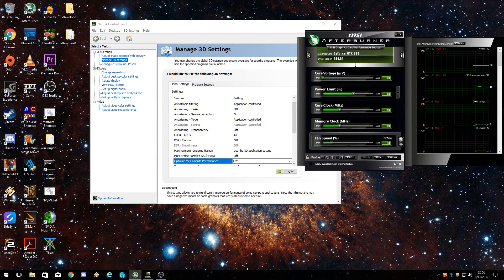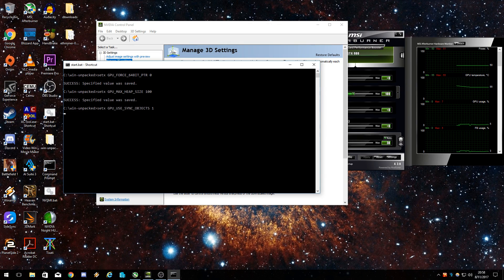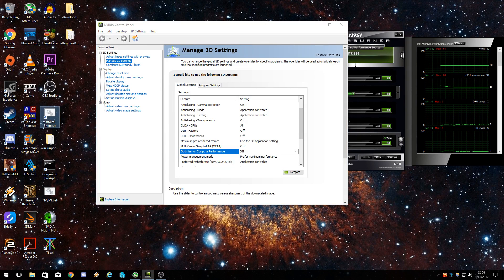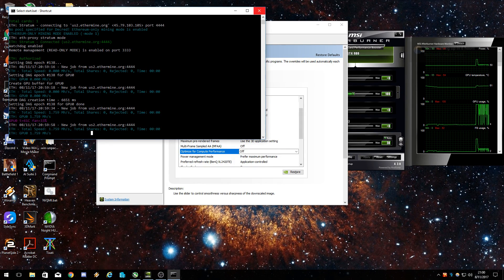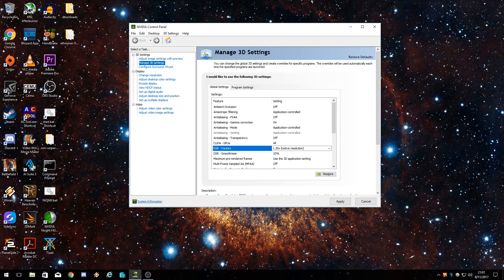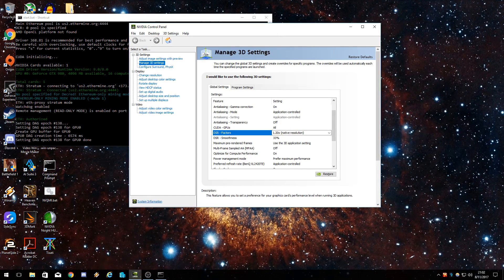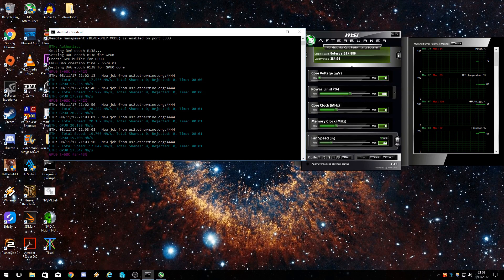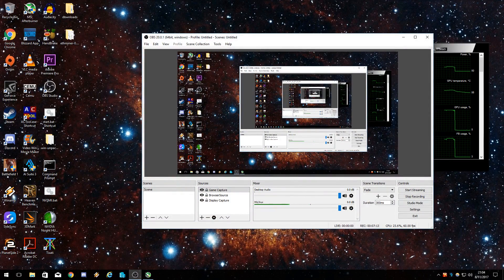Ethereum Mining On Windows 10 With CUDA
Using the latest Nvidia drivers on windows 10 for Ethereum mining